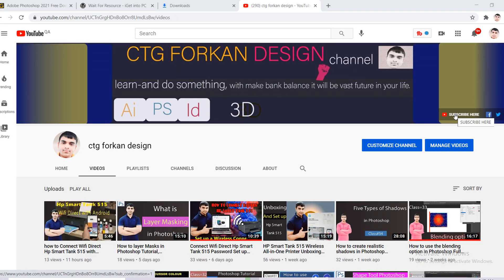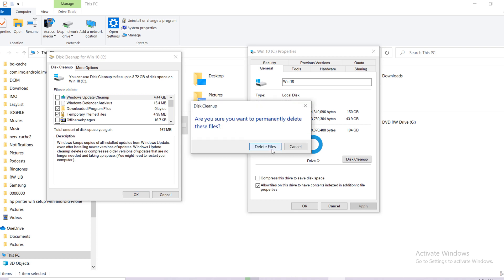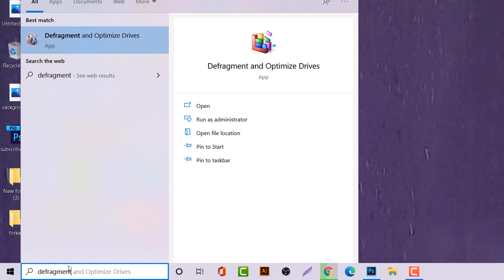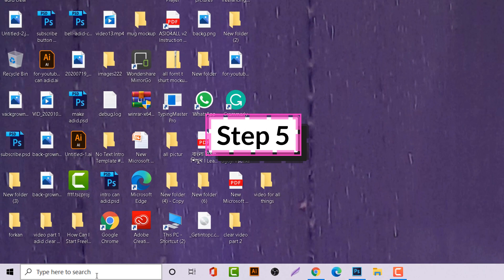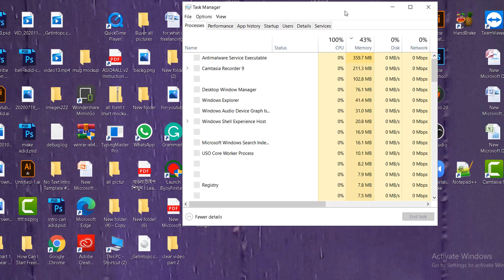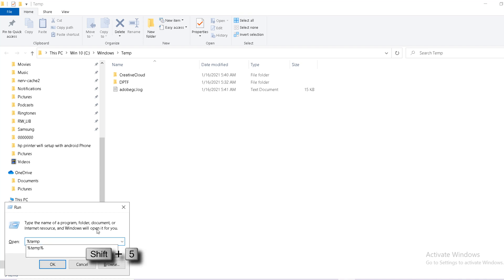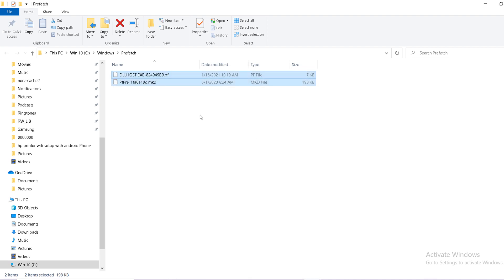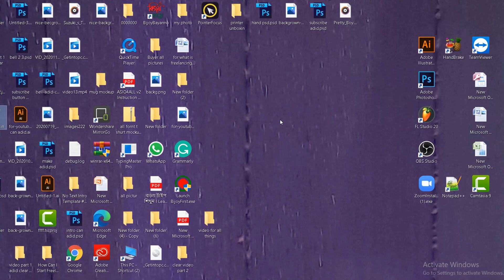Fix: My Computer Slow and Hanging Solutions, how can i solve windows problem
{About}
how to fix a slow laptop,
tricks to speed up computer,
how can i solve windows problem,
how to speed up windows 10 for gaming 2021,
how to make a computer less slow,

your operating system has to manage the resources of your computer, between all the programs that are running on it. when your hard drive memory is full, it will be slows and Hanging problem your computer, clean your downloads folder, the swap file is your disk drive that your operating system uses for data that is currently being used by programs, flow me step by step I hope you will successful,

(temp, %temp%, prefetch, %appdata%, recent,)

Hello, My dear.

We hope you can succeed in this channel,
You will be very helpful in starting freelancing in your life.
I want to help everybody’ I want to do emotional to other man lifestreams.
Do something and go ahead ‘be happy with your hard work.
 you can enjoy this video, Insha Allah you will successfully,
If you choose the graphic design you can learn so easily
If you have any questions about the freelancing graphic you can make a comment.
Insha Allah we will help you; as till you are successful. The ctg Forkan design with you.
ctg Forkan design will help you, as a graphic designer.
ctg Forkan design, channel it's very uncommon in the marketplace.
You can enjoy in this channel, this channel design-related-
(Adobe Photoshop)–
(adobe illustrator)–
(Adobe in design)
Insha Allah, I will help continue.

ctg Forkan design,
introduction to computer skills,
 basic computer full course,

Adobe Photoshop cc Bangla tutorial,
ctg Forkan design,
CTG FORKAN DESIGN,
ctg Forkan.
ctg Forkan
how to start freelancing,
what is freelancing,

ctg,
Forkan ctg,
graphic design,
graphic with freelancing.
adobe photoshop cc Bangla tutorial full course,
ADOBE PHOTOSHOP CC BANGLA TUTORIAL FULL COURSE 2021,
adobe photoshop free full course tutorial Bangla,
graphic design bangla tutorial full course,
Graphic design courses
Graphic design bangla course

hang computer solution,
how to fix windows 10 hanging problem,
my laptop is starting-up very slowly.
why is my dell laptop working very slow,
why is my window 10 working very slowly,

how to speed up windows 10 pc performance,
increase speed of computer,
how to make your pc run faster,
google chrome browser slow,